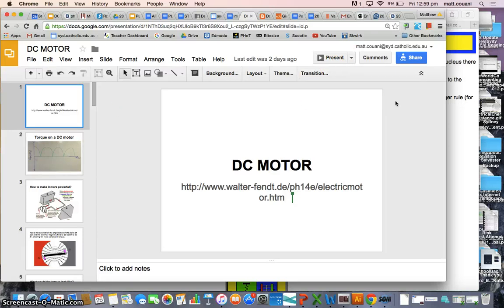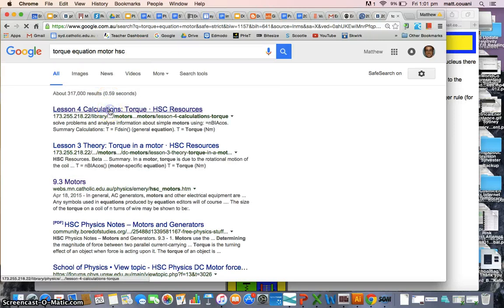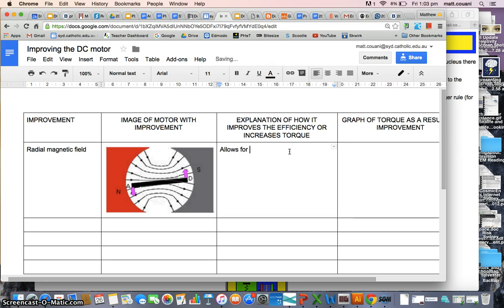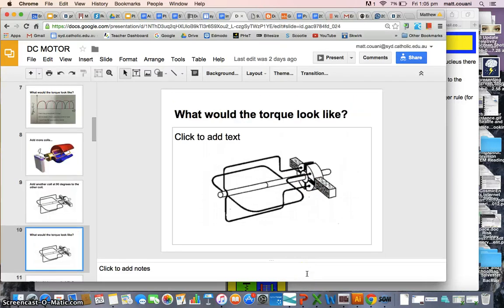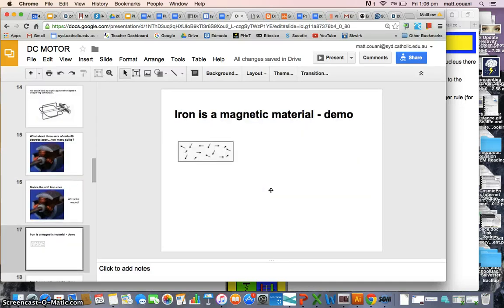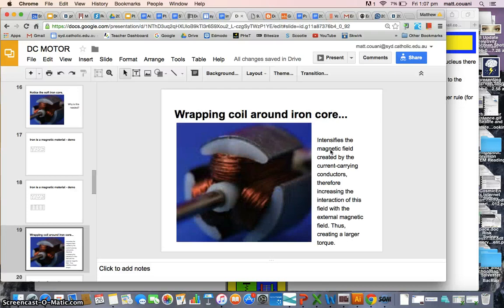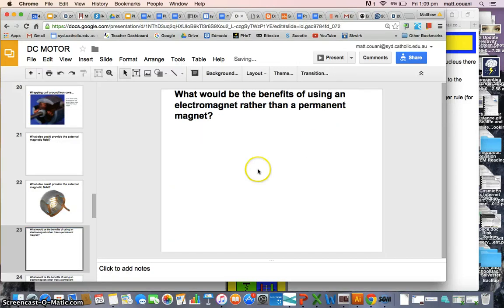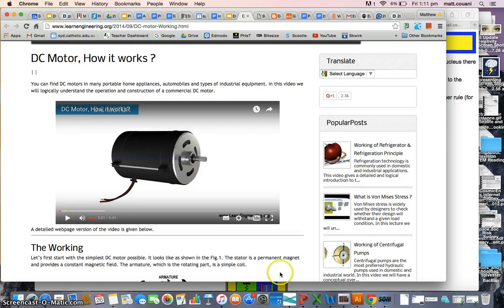Improving the DC motor